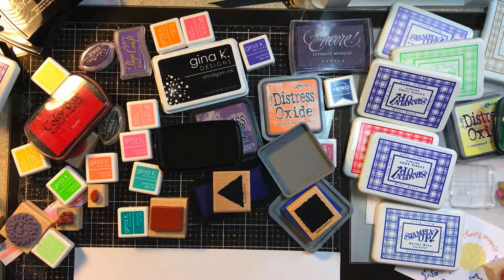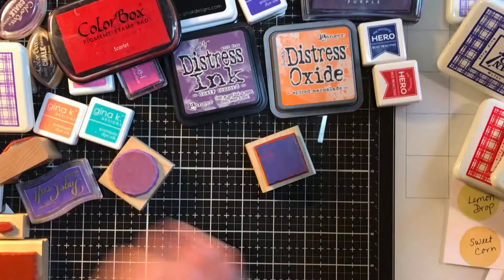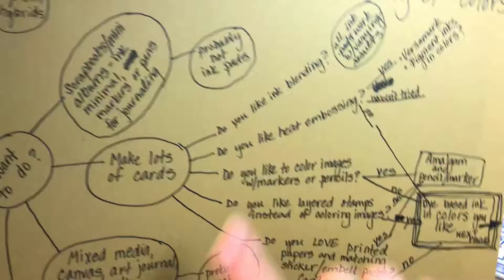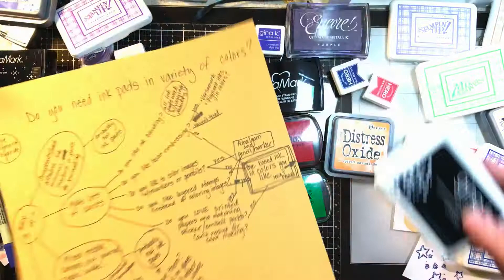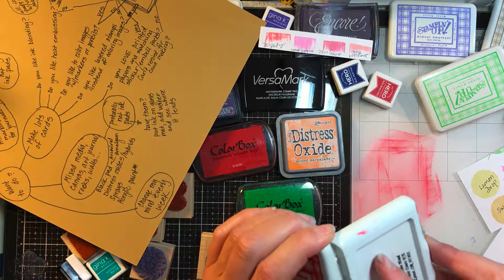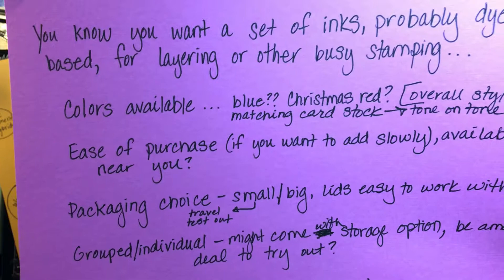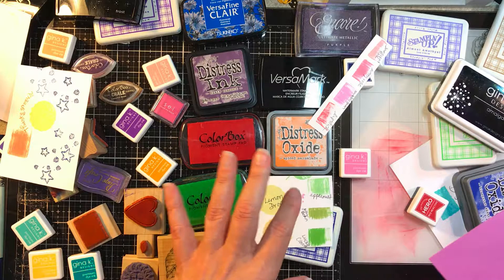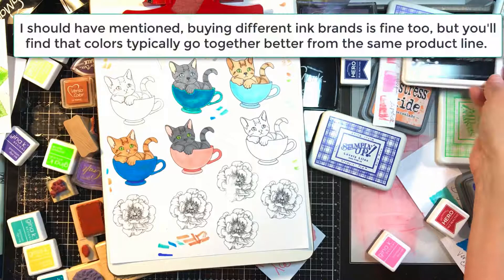What kind of ink should I get?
I got a request to talk about ink. So, here’s a long video about ink.